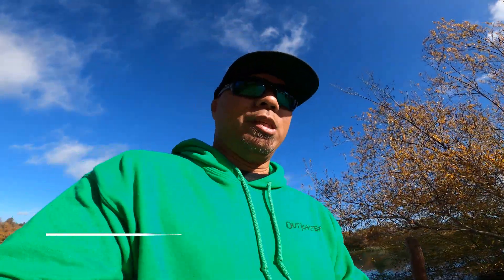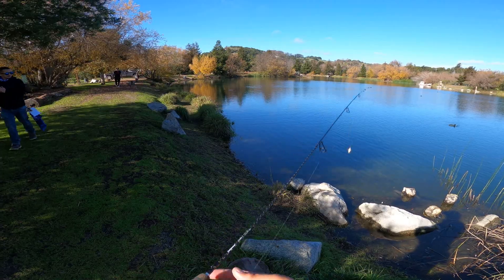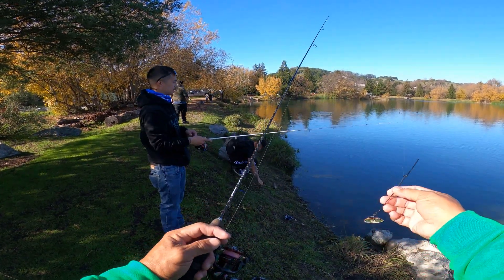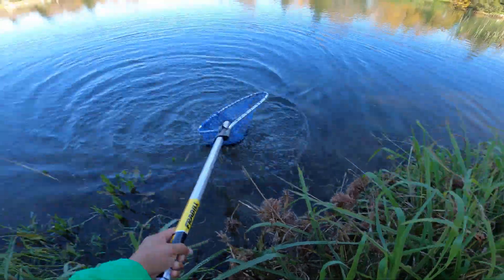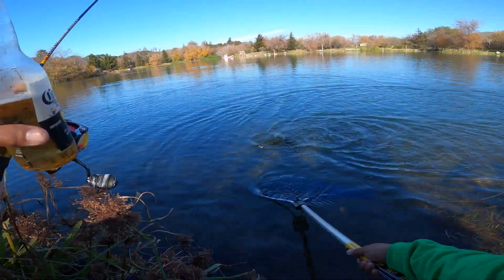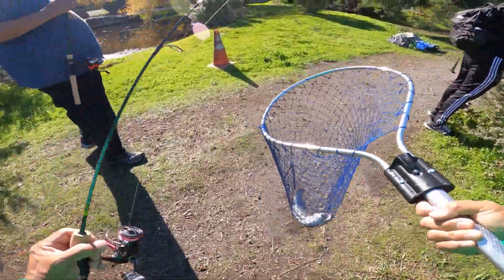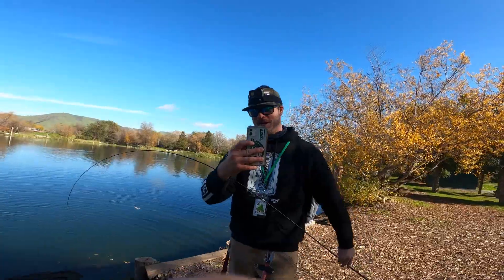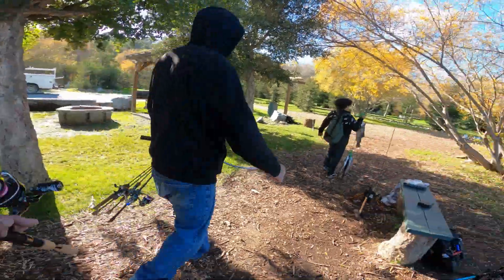So many bites at McAlpine Lake 2022 Trout Stock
The 1st Trout Stock opener for 2022 at McAlpine Lake where everyone has been catching!! A lake where you PAY to PLAY, but you are having fun ALL DAY!

My own personal challenge was to use shorter ultralight rods to have a more fun and enjoyable fight. Success!!! Watch other people being successful and happy as the day progressed. Good Vibes, GOOD PEEPS and NO DRAMA at this place.